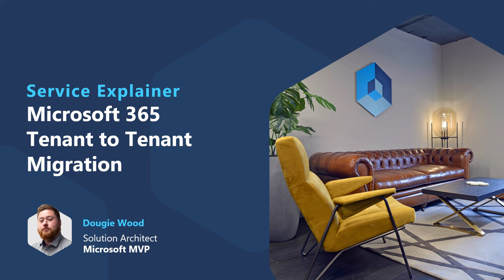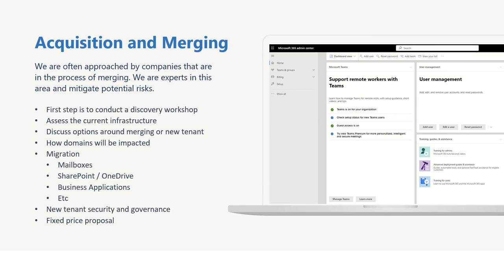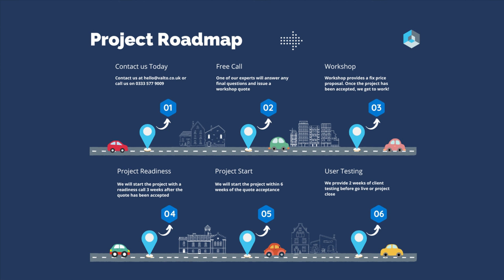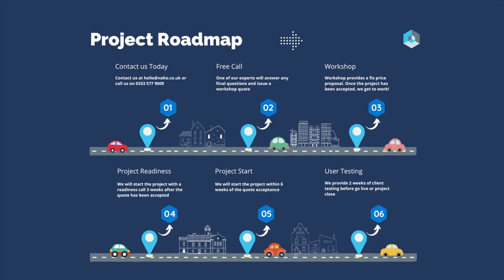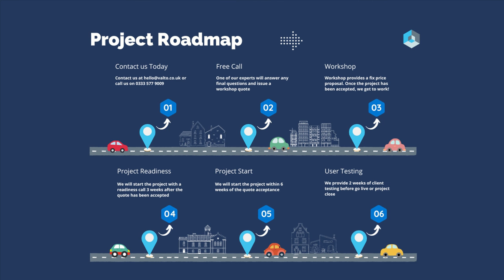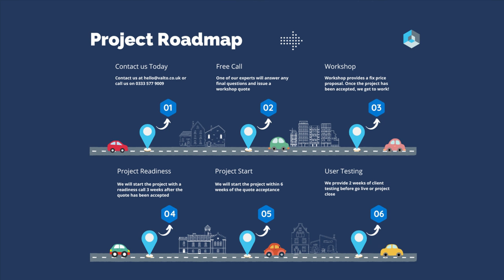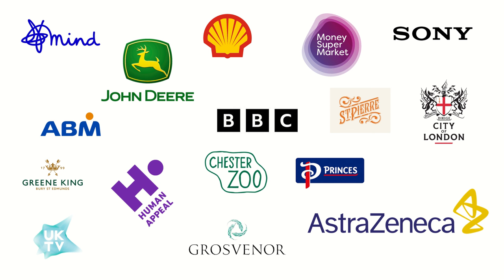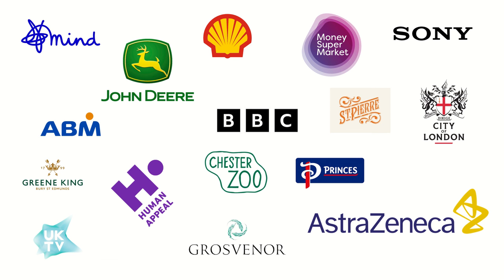Why Your Business Needs Microsoft 365 Migration Services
Welcome to our YouTube video, "Microsoft 365 Tenant to Tenant Migration Service Explained." In this comprehensive guide, we will delve into the intricate process of merging two or more Microsoft 365 tenants into one seamless, unified platform. If you've ever wondered about the complexities and challenges of Office 365 tenant migration, this video is tailored just for you. We'll break down the key concepts, strategies, and benefits of our specialized service, designed to make your tenant-to-tenant migration as smooth and efficient as possible.

Understanding Tenant to Tenant Migration
Before we dive into the details of our service, it's essential to grasp the fundamentals of Tenant to Tenant migration. Microsoft 365, formerly known as Office 365, is a versatile suite of tools, apps, and services.

Many organizations find themselves in a position where they need to merge multiple tenants for various reasons, such as mergers and acquisitions, restructuring, or simply streamlining operations. The challenge lies in transitioning user data, settings, and configurations from one tenant to another without disrupting daily business operations.

The Complexity of Office 365 Tenant Migration
Migrating between Microsoft 365 tenants is a daunting task, primarily because of the complexity involved.

Several moving parts must be seamlessly integrated, including user accounts, emails, SharePoint sites, OneDrive data, and more. In addition, maintaining data integrity, security, and minimizing downtime is crucial. This is where our specialized service comes into play.

The Need for a Professional Solution
When considering an Office 365 tenant migration, it's essential to weigh the benefits of professional assistance.

Our service is designed to address these complex migration challenges, providing you with a tailored solution that minimizes disruptions, maximizes data security, and ensures a smooth transition from your current setup to the new, unified tenant.

Key Features of Our Tenant to Tenant Migration Service
Our Microsoft 365 Tenant to Tenant Migration Service offers a range of critical features and benefits that make the process efficient and straightforward:

Data Integrity: We ensure that your emails, files, and settings remain intact during the migration process, preventing data loss or corruption.

Minimal Downtime: We work diligently to minimize downtime and disruptions to your organization's operations, ensuring a smooth transition.

User Mapping: We help you map users from the source to the target tenant, making sure that every user's data and settings are accurately migrated.

Secure Data Transfer: We prioritize data security, employing encryption and secure transfer protocols to safeguard sensitive information during the migration.

Comprehensive Support: Our team of experts provides continuous support throughout the migration process, addressing any questions or concerns you may have.

Testing and Validation: We conduct rigorous testing and validation to ensure that the migration is successful, minimizing potential post-migration issues for the Microsoft Tenant to Tenant Migration.

Reporting and Monitoring: We offer detailed reporting and monitoring capabilities, allowing you to track the progress of the migration in real-time.

Steps Involved in Tenant to Tenant Migration
Now, let's walk through the general steps involved in a Tenant to Tenant migration:

Planning: The first and most crucial step is to plan the migration thoroughly. Determine your goals, understand your current environment, and create a comprehensive migration plan.

Pre Tenant to Tenant Migration Checks: Before initiating the migration, it's essential to assess the readiness of both the source and target tenants. This includes checking for potential issues that might hinder the process.

Data Migration: During this phase, our service will migrate user data, emails, contacts, calendars, SharePoint files, and more from the source tenant to the target tenant.

User Mapping: Accurately map user accounts and data from the old tenant to the new one to ensure a seamless transition.

Testing and Validation: Rigorous testing is crucial to confirm that the migration has been successful and that all data and configurations are correctly transferred.

Tenant to Tenant Cutover: The cutover phase involves switching over to the new tenant. This step requires careful planning and execution to minimize downtime.

Post Tenant to Tenant Migration Support: Even after the migration is complete, our service continues to provide support and assistance to address any issues or concerns that may arise after the migration is complete.